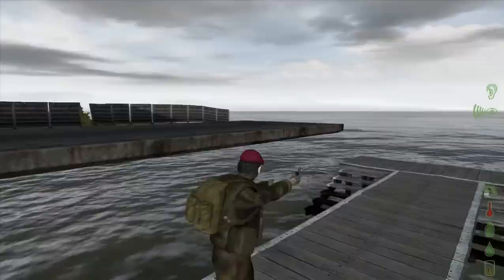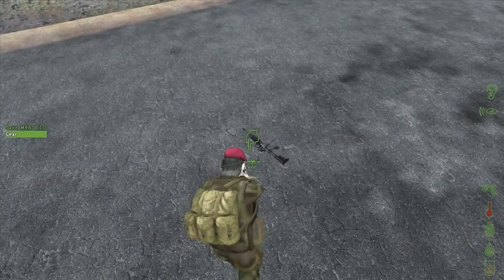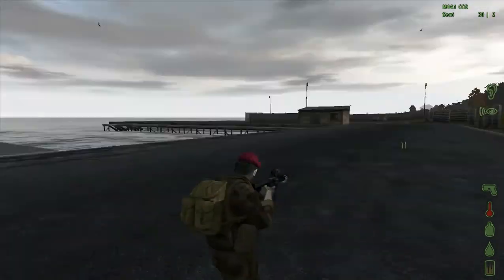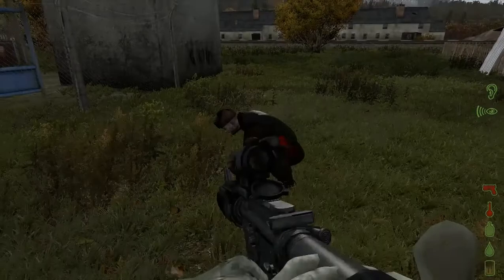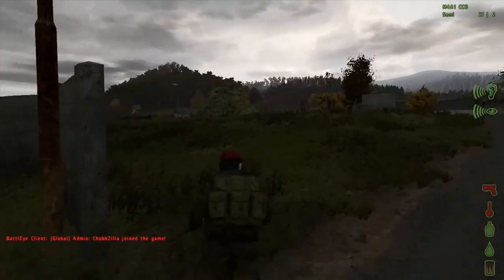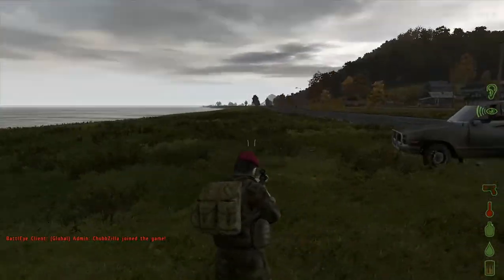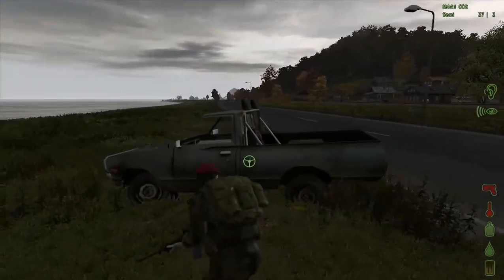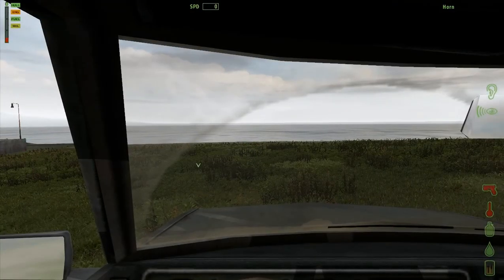DayZ Trick | Melee With Weapon [Bayonette Trick]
A quick tutorial on how to melee with your weapon in DayZ!